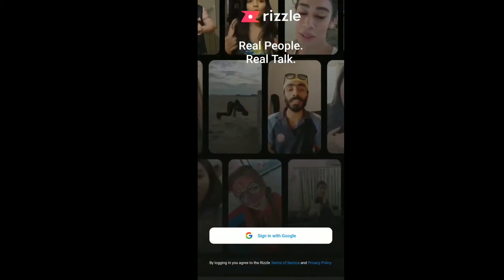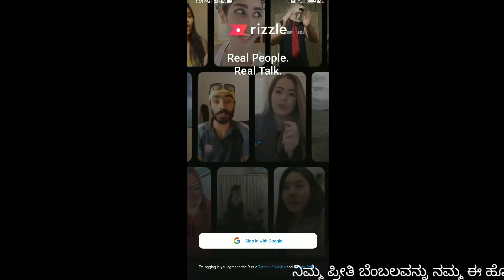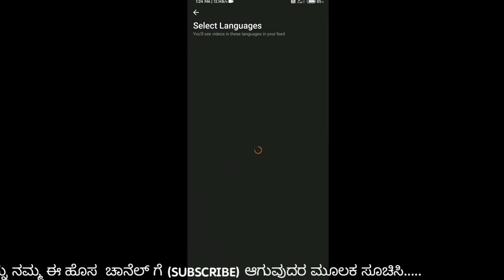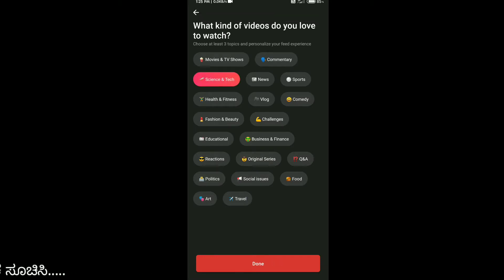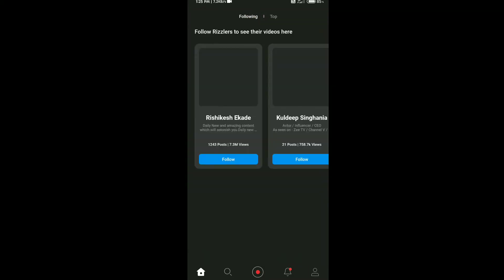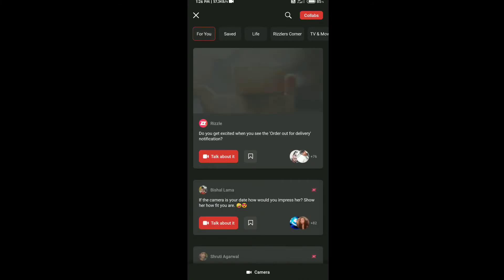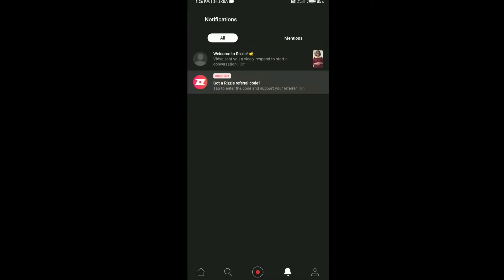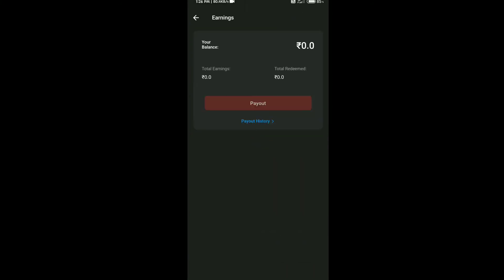rizzle app | how to use rizzle | rizzle app in Kannada | Indian short videos app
hi friends in this video i will show you how to use
rizzle app in Kannada how to create a rizzle app account
in Kannada
1) rizzle app | how to use rizzle | rizzle app in Kannada |     Indian short videos app | Kannada
 2) rizzle app | how to use rizzle | rizzle app in Kannada | Indian short videos app | Kannada
3) rizzle app | how to use rizzle | rizzle app in Kannada | Indian short videos app | Kannada
4) rizzle app | how to use rizzle | rizzle app in Kannada | Indian short videos app | Kannada

 ಚಾನೆಲ್ ನಲ್ಲಿ ಹೊಸ ಹೊಸ application ಗಳನ್ನು
ಕನ್ನಡದಲ್ಲಿ  Review  ಮಾಡಿದ್ದೆವೆ ಆ ವಿಡಿಯೋಗಳ Link
ಈ ಕೆಳಗೆ  ಇದೆ 👇👇👇

| how to use rizzle app sep by step

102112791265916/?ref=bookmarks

My Gears
Camera:
Mic:

statute that might otherwise be infringing. Non-profit, educational or

Nktvkannada